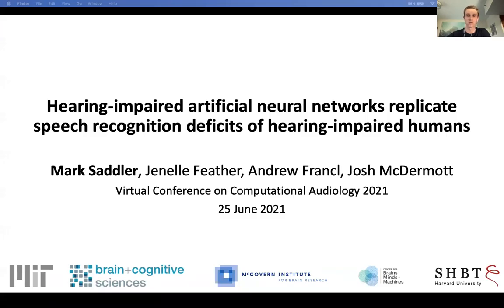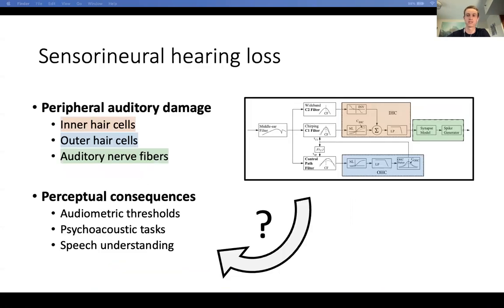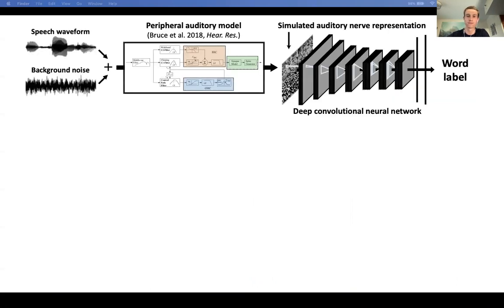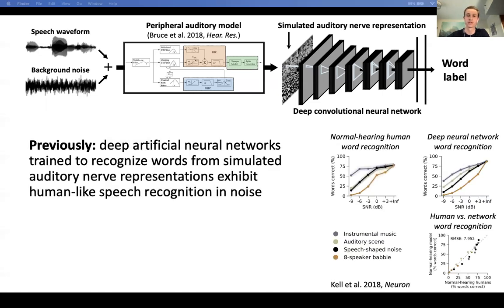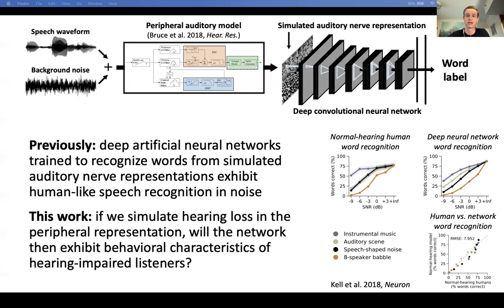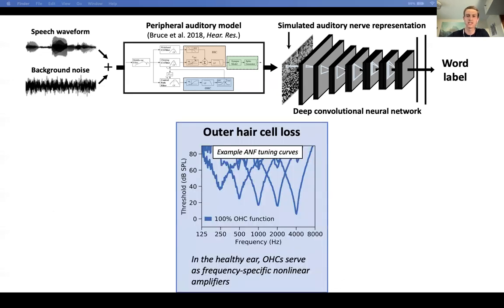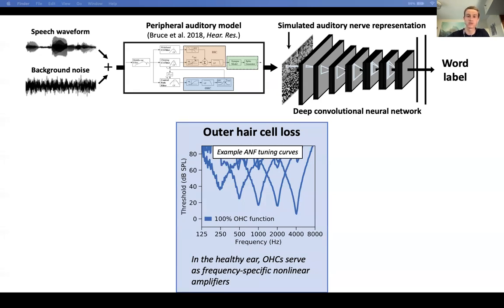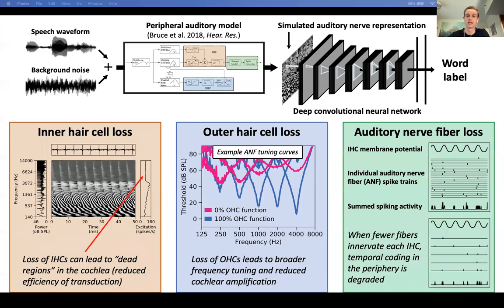VCCA2021 Video Pitch P3-3 Saddler et al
Hearing-impaired artificial neural networks replicate speech recognition deficits of hearing-impaired humans